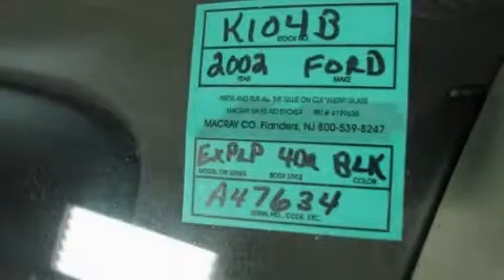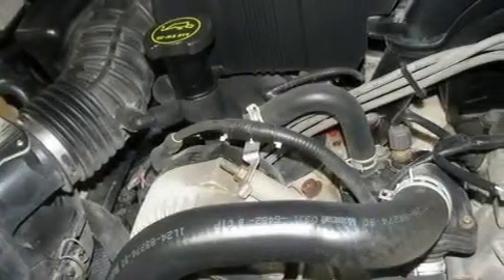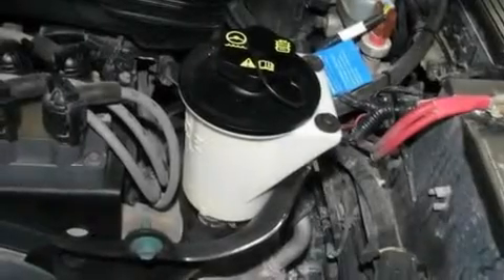2002 Ford Explorer Beardstown IL 62618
Year : 2002

 Make : Ford

 Model : Explorer

 Engine : 4.0L (245) SOHC SEFI V6 engine

 Trans . : Automatic

 Exterior : Black

 Miles : 165,986

 Stock : K104B

 Jennings Beardstown

 http://

 716 March Street

 2002 Ford Explorer Beardstown IL